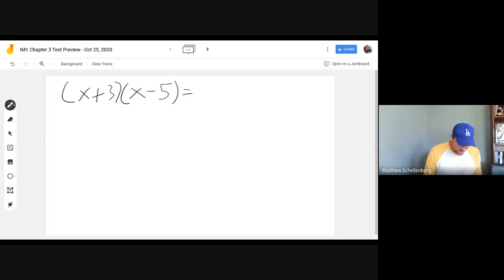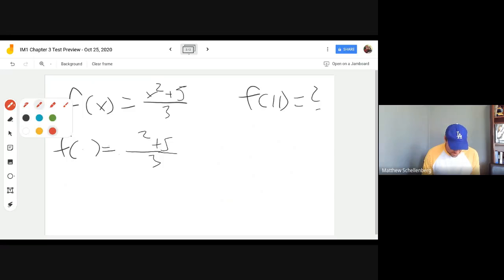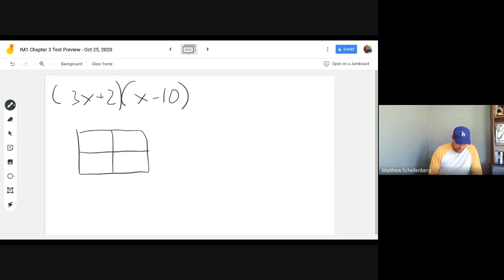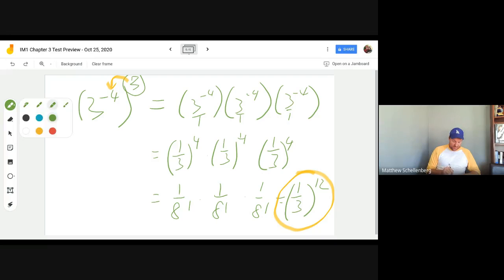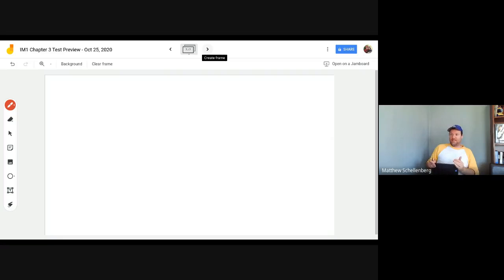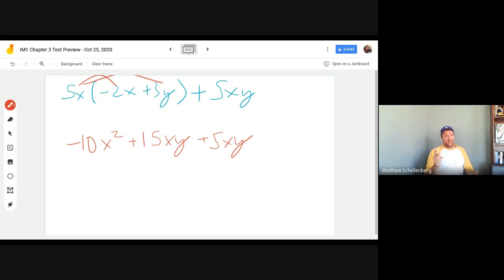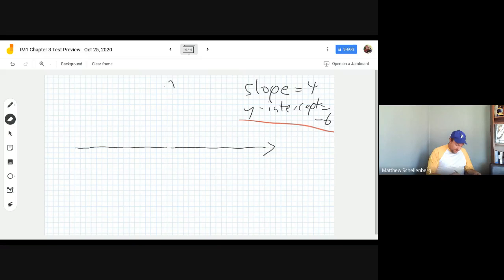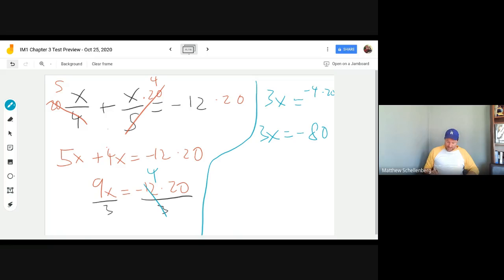IM1 Chapter 3 Test Preview